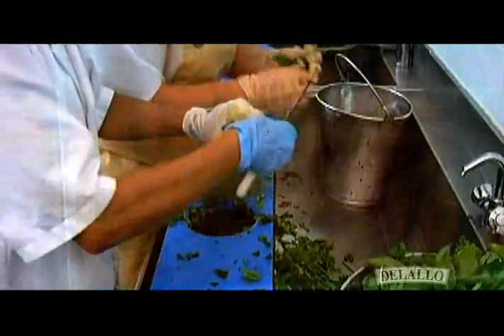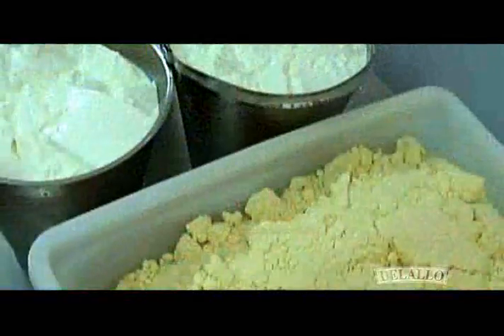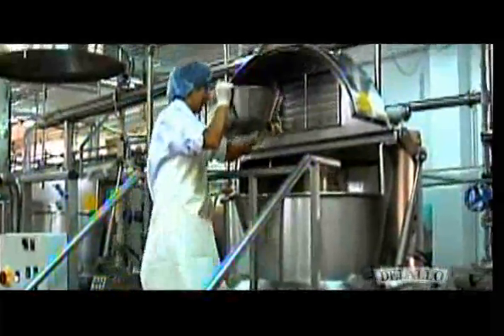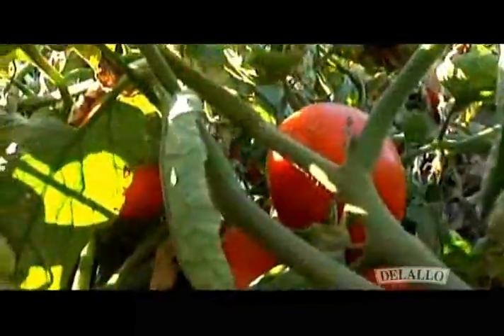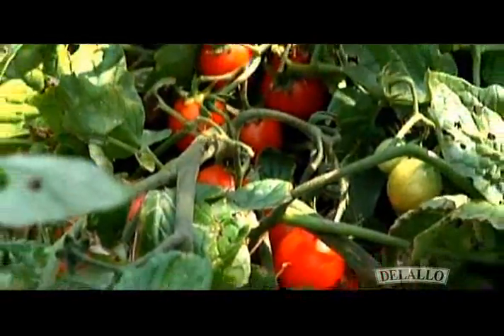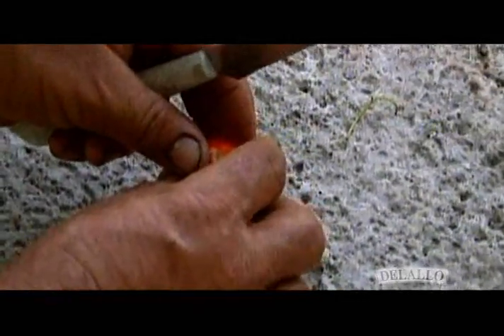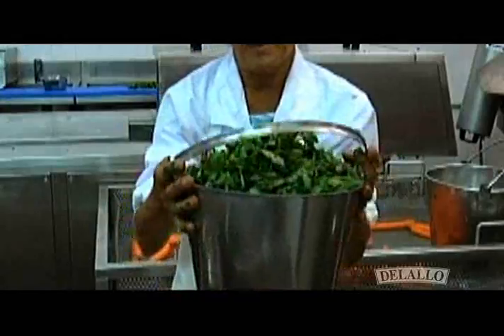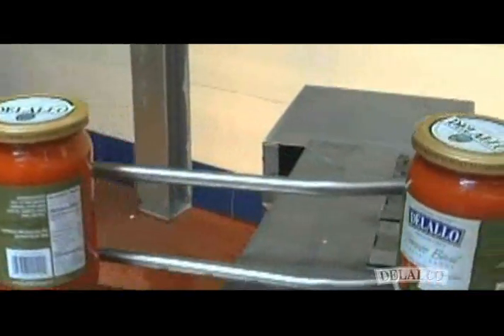How DeLallo Italian Pasta Sauce is Made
In this video, we visit Calabria in southern Italy, where the finest produce is grown year-round. That's where DeLallo makes our delicious imported pasta sauces, using all-natural, fresh ingredients—never any preservatives or dried herbs. See the vibrant vegetables and fresh herbs prepared for cooking using time-honored methods that produce a layering of flavors—DeLallo Extra Virgin Olive Oil, onions, carrots, chiles and garlic all add savor to the soffritto. Find out how DeLallo sweetens the sauce without using sugar, balancing the acids found in our prize plum tomatoes. Once you see our small-batch cooking methods, you'll understand why DeLallo imported pasta sauces taste like you made them in your kitchen in Italy.